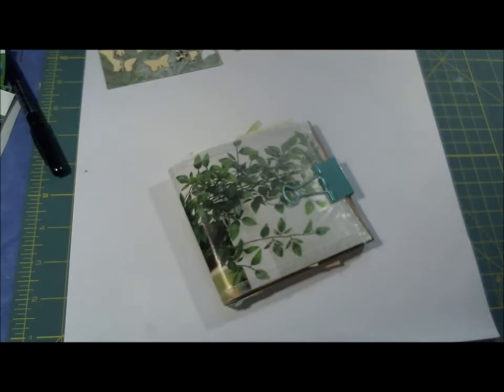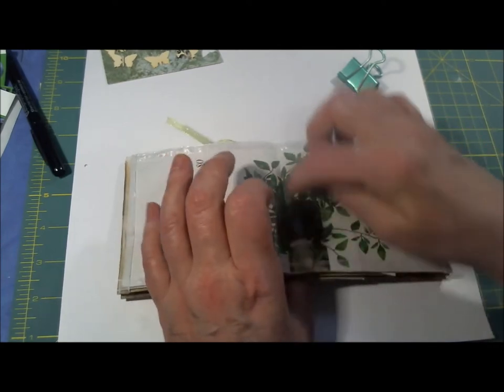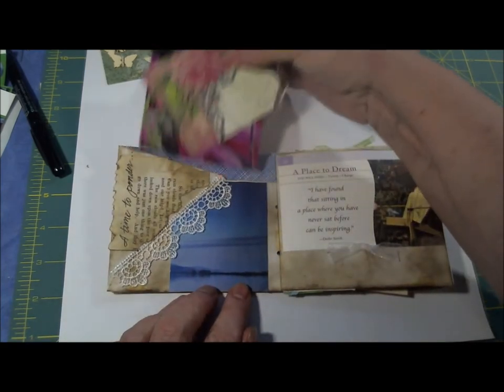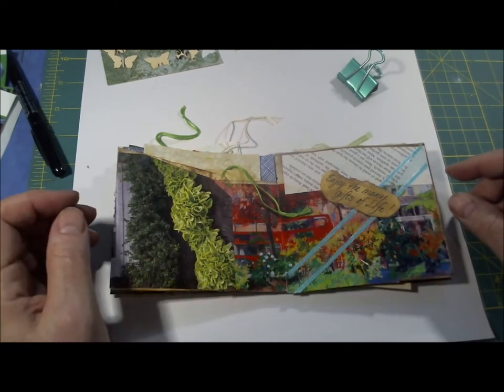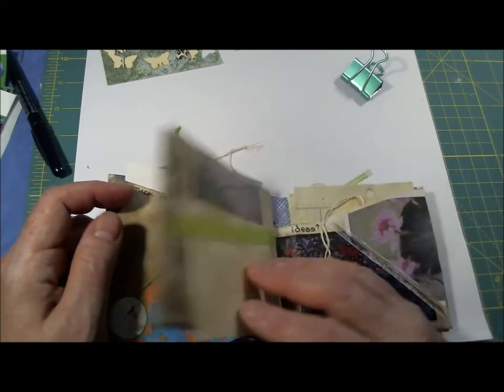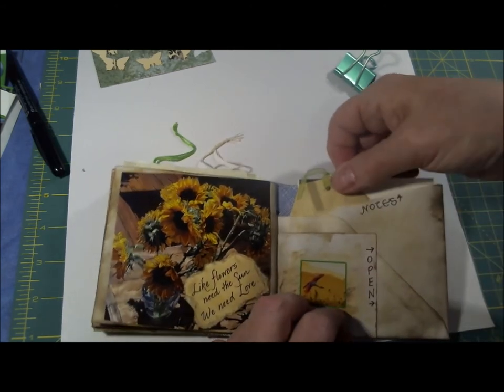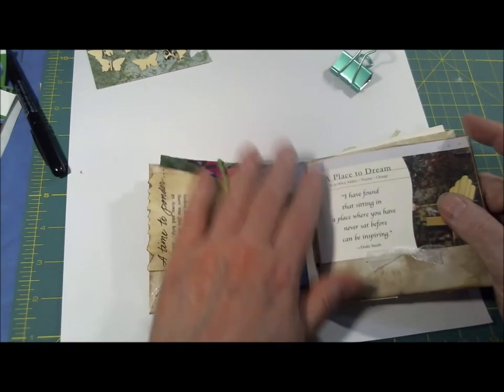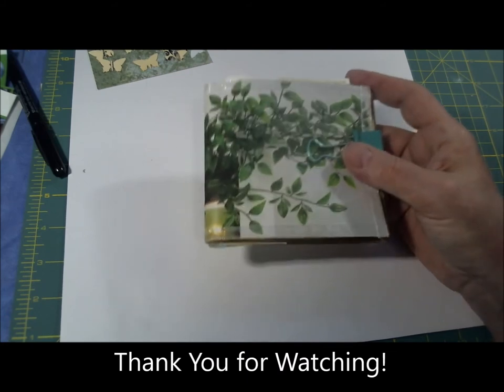Envelope Journal Bill-fold style flip thru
What to do with junk mail envelopes?  I used 4 letter sized envelopes, magazine pages and images, book pages, rubber stamps and ribbon to create this fun little pocket sized journal clipped shut with a box clip.

You will need:
4 envelopes  4.25" x 9.5"
waxed dental  or embroidery floss
manilla file folder or card stock
magazine images or pages or junk mail
rubber stamps and stamping pads
pens or colored pencils
ribbons and laces of your choice
Pre-distressed papers
Distress Oxides (your choice in colors)
       I like Ground Expresso and Vintage Photo.
Scotch Create glue Stick
Fabric-Fix
a hole punch device
Your imagination